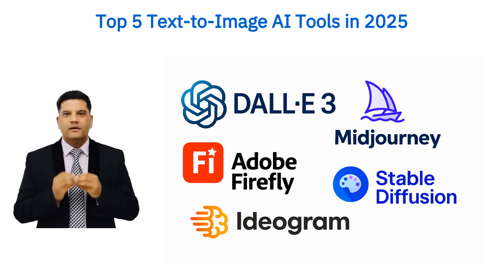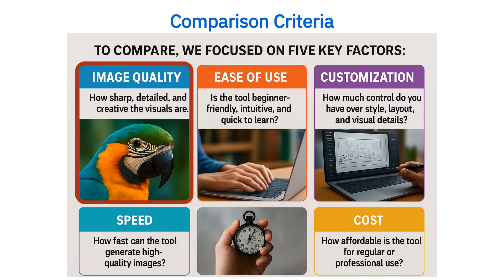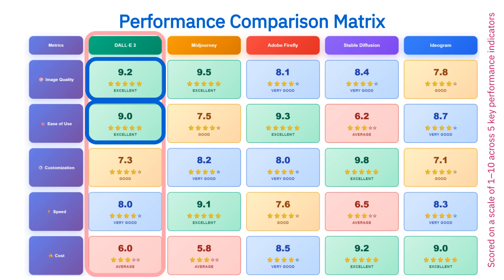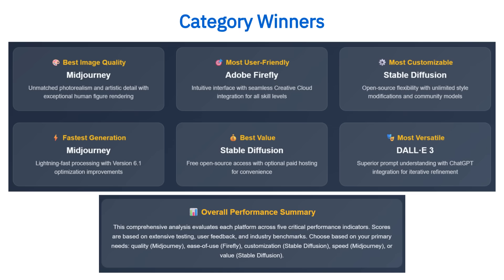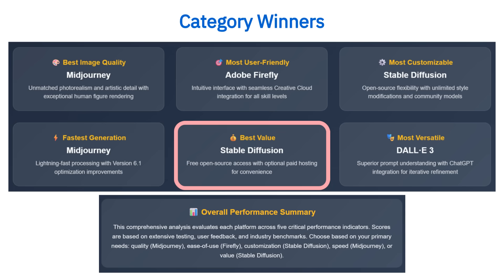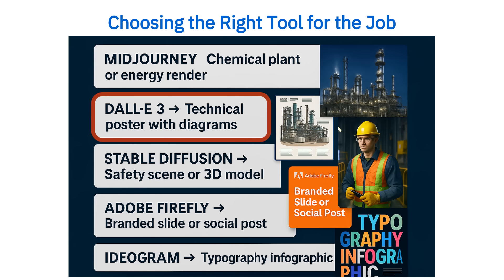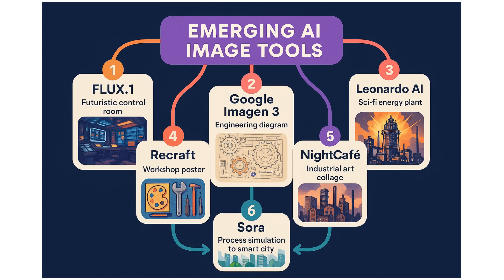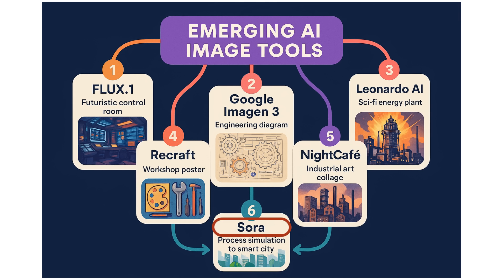Top 5 AI Image Tools Ranked: From Midjourney to DALL·E 3 (and What’s Next!)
Discover the Top 5 AI image generation tools — Midjourney, DALL·E 3, Stable Diffusion, Adobe Firefly, and Ideogram. We compare them on quality, ease of use, customization, speed, and cost — plus reveal emerging tools to watch, including FLUX.1, Google Imagen 3, Leonardo AI, Recraft, NightCafe, and my personal favorite, Sora. Perfect for engineers, researchers, and creatives exploring AI-powered design.